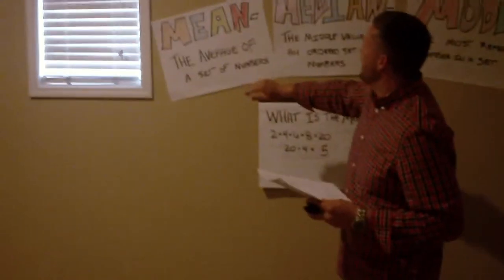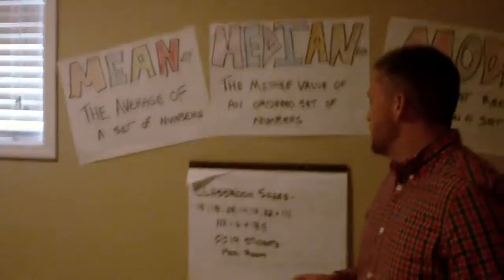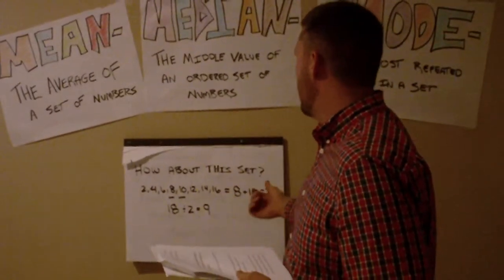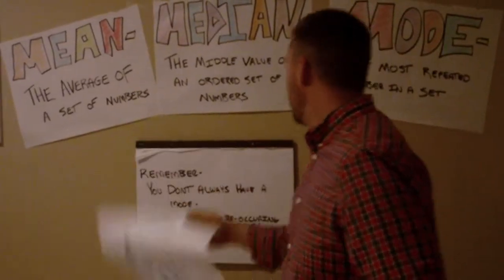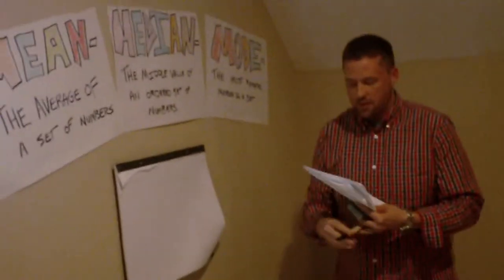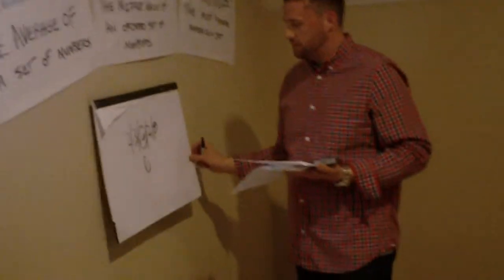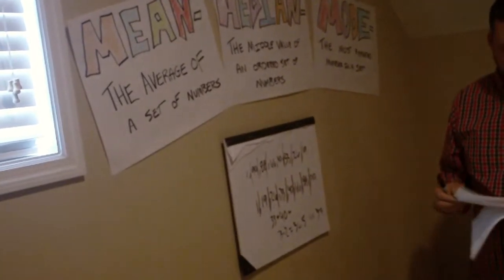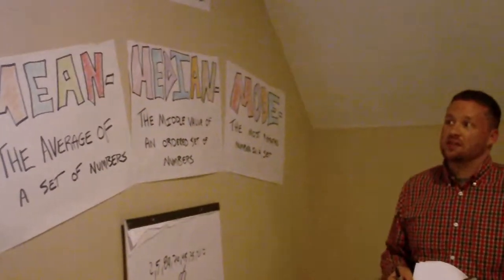Math 03 29 2014